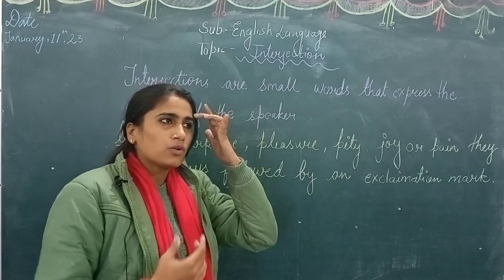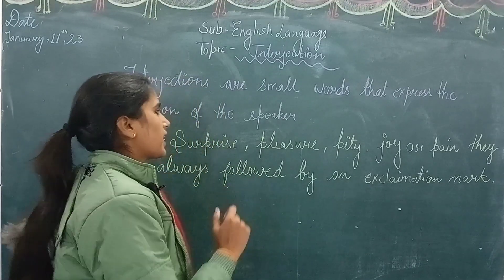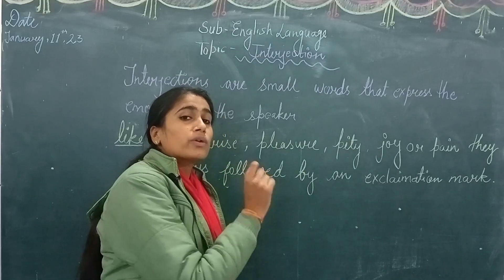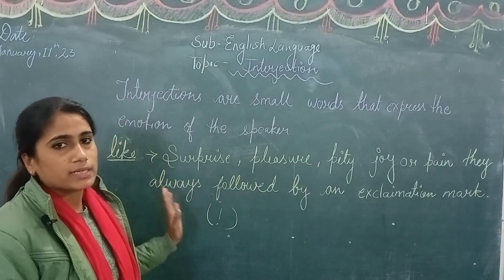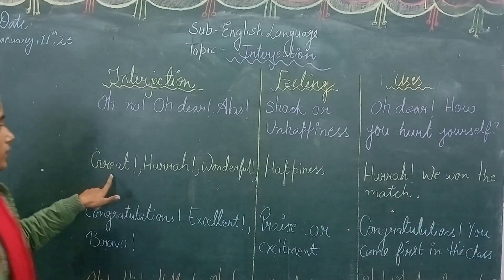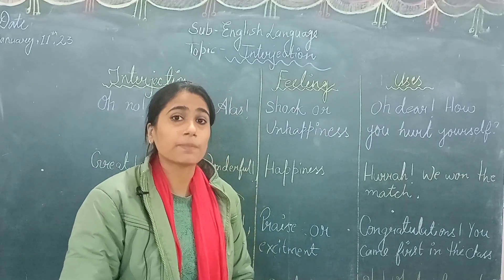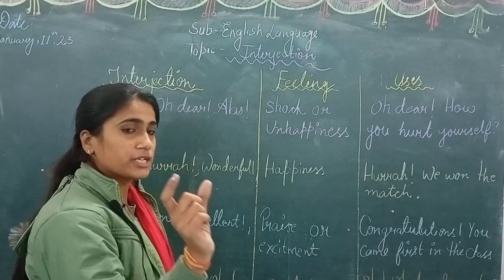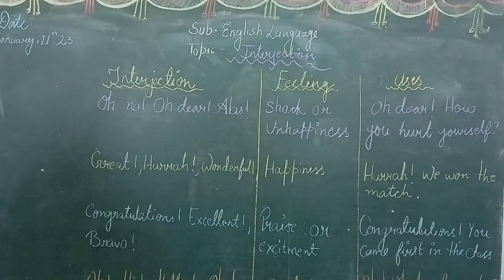A complete explanation about Intercjection|And its type with example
A complete video about|Intercjection|Types|Examples

An interjection is a word or expression that occurs as an utterance on its own and expresses a spontaneous feeling or reaction. It is a diverse category, encompassing many different parts of speech, such as exclamations, curses, greetings, response particles, hesitation markers, and other words